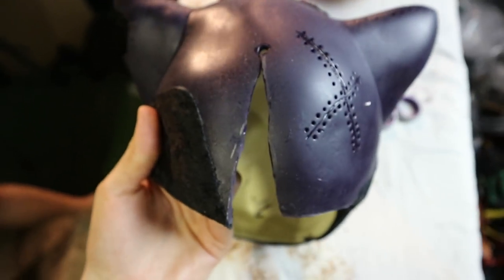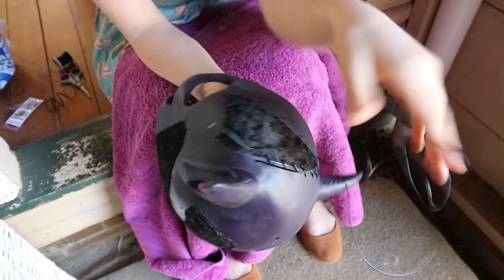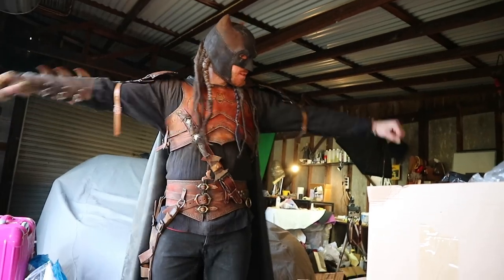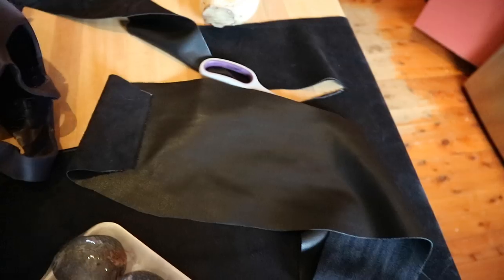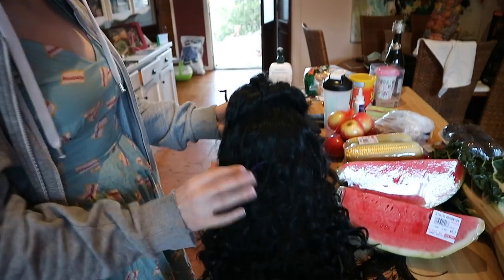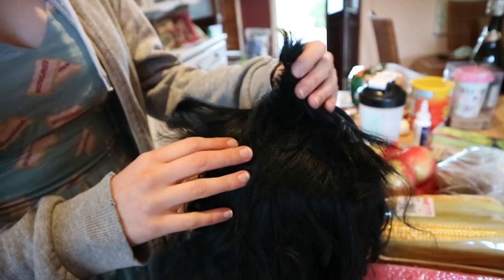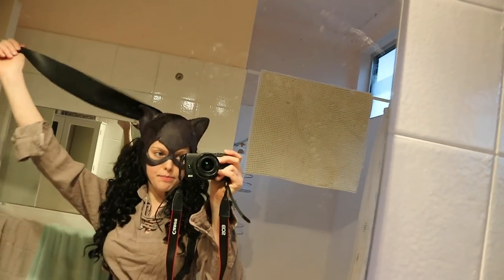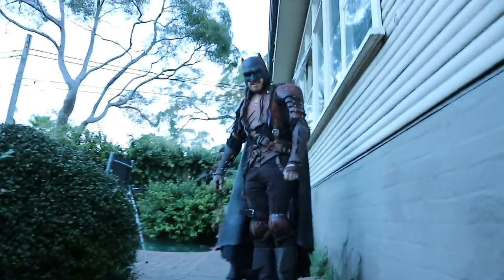Purr-fecting Pirate Catwoman: Part 6 - Finishing the Cowl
Hey team! Here is part 6 of Pirate Catwoman even though I debuted it on Sunday! There is still one more part before I upload vlogs of Sydney Comic-Con. Hope you enjoy watching the process of this cosplay!

MAILING ADDRESS:
Laura Gilbert
Ryde 1680
NSW, Australia

Cosplay: @infamous_harley_quinn
Personal: @lauragbert
Fitness: @lauragbert_fit

Music